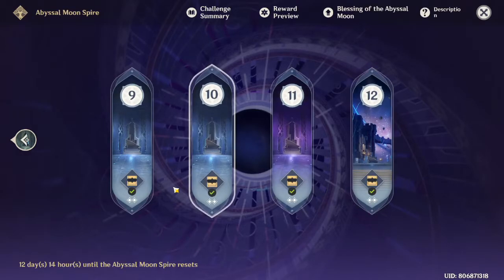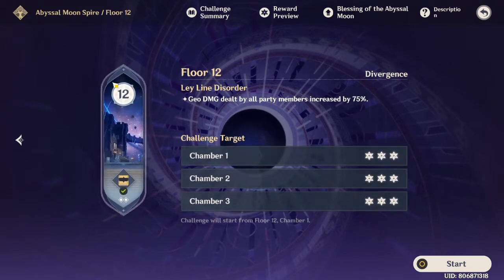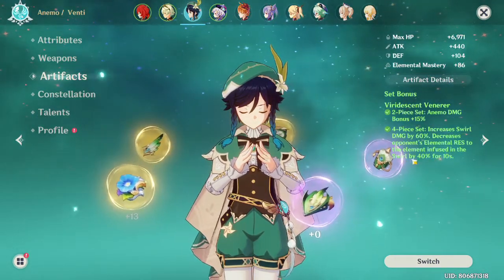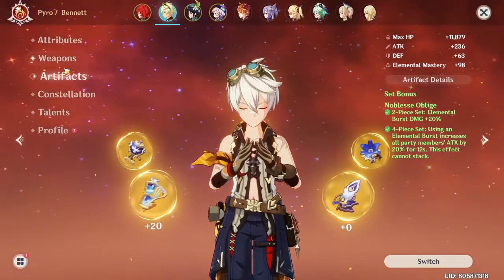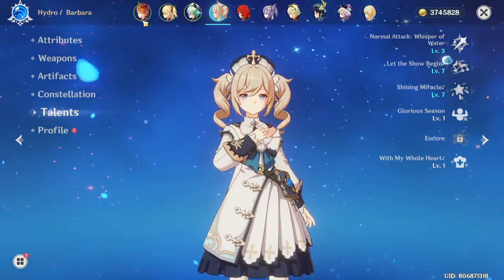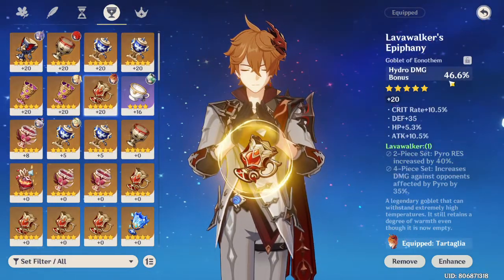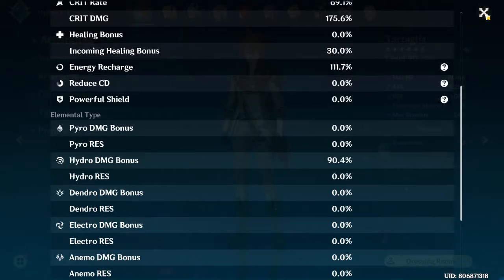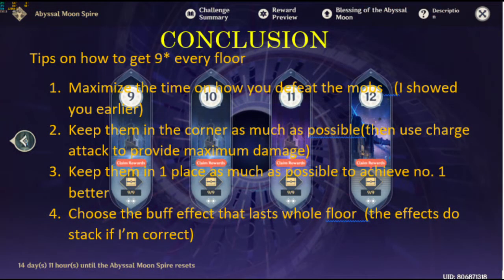Tips on New Spiral Abyss - Floor 9-12 (Perfect 36*) | Team Composition | Genshin Impact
0:00 Tips/Thoughts/Mobs in Spiral Abyss
2:45 Team for 1st Half and discussion
7:52 Team for 2nd Half and discussion
15:19 Conclusion